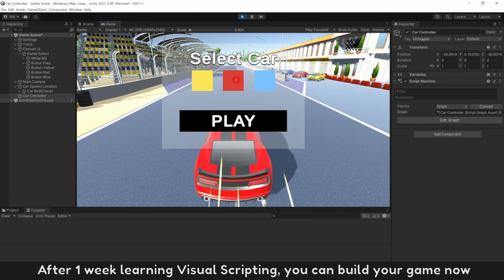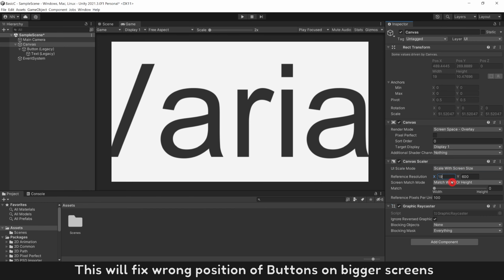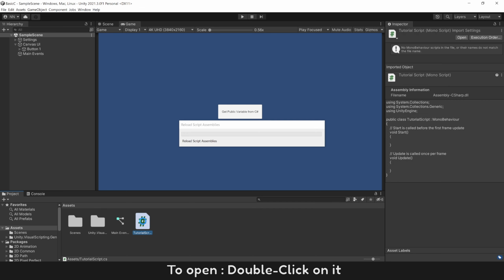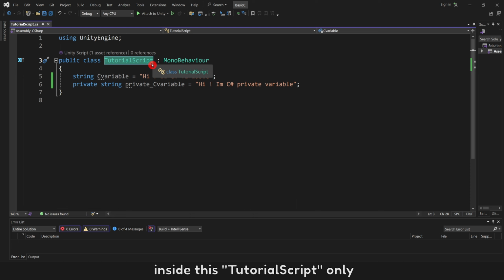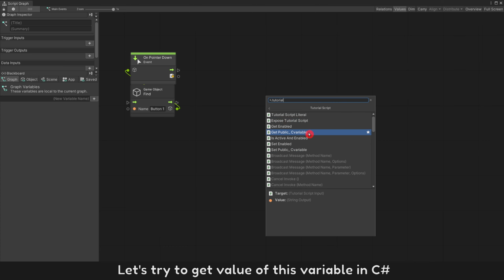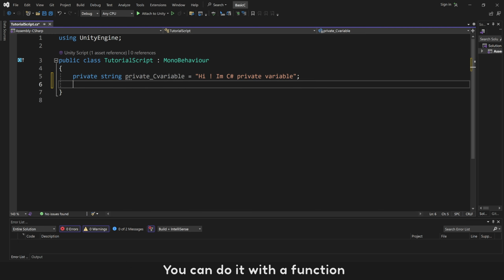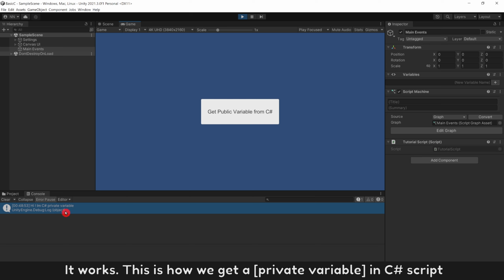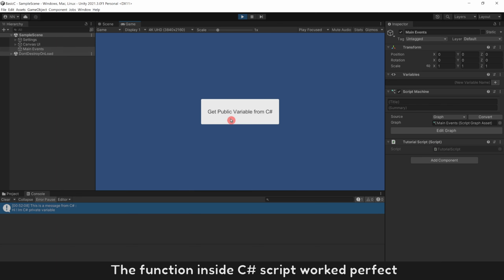Beginner to Master C# code from Visual Scripting / Private & Public Variable / Unity Tutorial P1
⭐ This Video : How to Master C# code with Visual Scripting part 1  ( Can code C# and work with any C# Plugins and Visual Scripting same time in Unity after this series )
. Create a Button
. Create first C# script
. Private Variable Public Variable
. How to get C# Private Variable
. How call C# function

🐾 Level 4 : Learn all Basic C# from Visual Scripting ( Can code C# and work with any C# Plugins in Unity after this )

Chapters
0:00 - Intro
0:46 - Create new Project
0:59 - Create a Button
2:32 - Create first C# script
3:17 - Private Variable Public Variable
6:38 - How to get C# Private Variable
8:12 - How call C# function